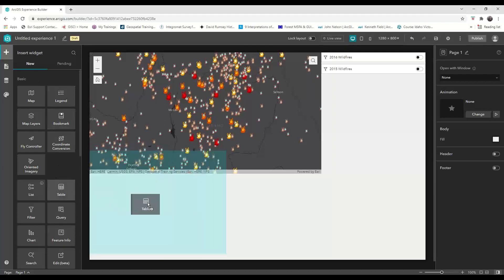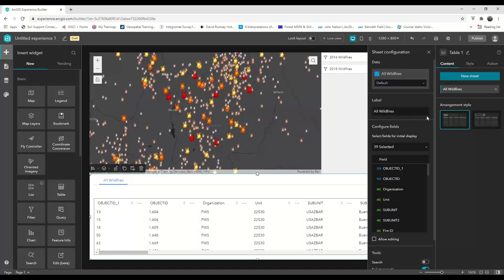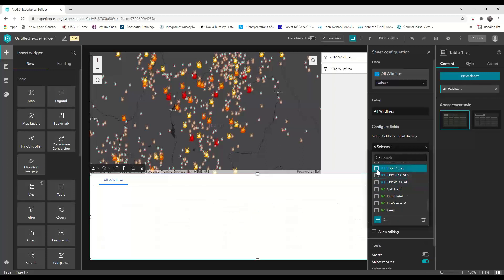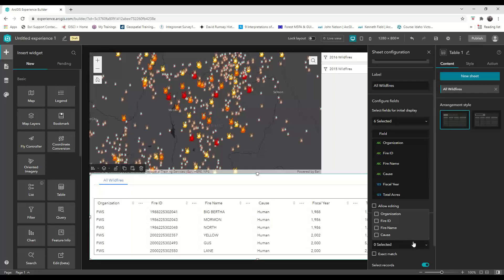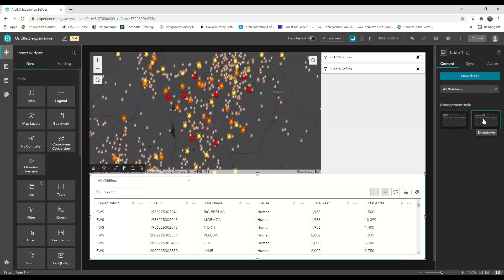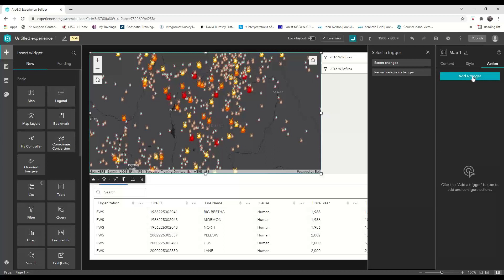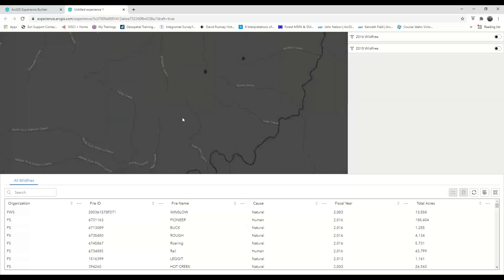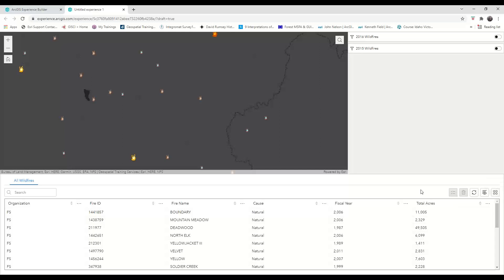Configure Table Widget with Actions in Experience Builder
Learn how to configure the table widget and set actions in the table based on triggering events that occur within the map widget.